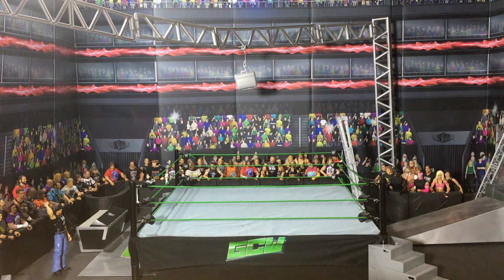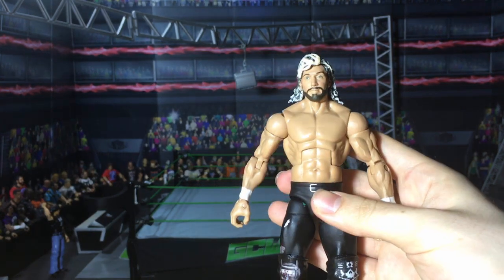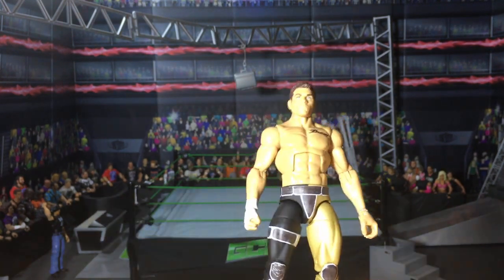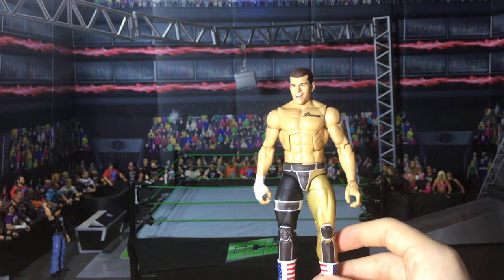WWE Custom Elite Hardy Boyz - Kenny Omega - Jinder Mahal | WWE Mattel Custom Figures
We are back today with another huge custom figure review! In this brand new batch we got amazing Jeff Hardy and Matt Hardy (Hardy Boyz) from Payback 2017. Also included are AJ Styles and Dolph Ziggler Elite figures from Money in the Bank 2017, Austin Aries from Extreme Rules 2017, Jinder Mahal Backlash 2017, Cody Rhodes in ROH Best in the World and G1 Special attires, Chris Benoit and The Cleaner Kenny Omega from Wrestlekingdom 11.

Great way to support is to use my link for your Amazon purchases! Amazon will kick back a small percentage of your order to the channel at no extra cost to you.

Check out our Ebay Page for our available Custom WWE Mattel Figures:
► goo.gl/RHWQI9